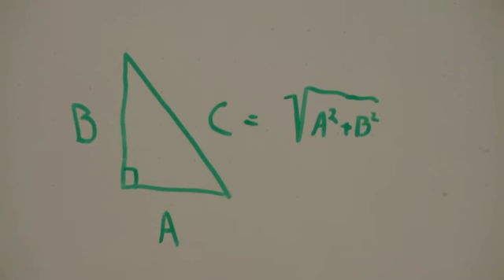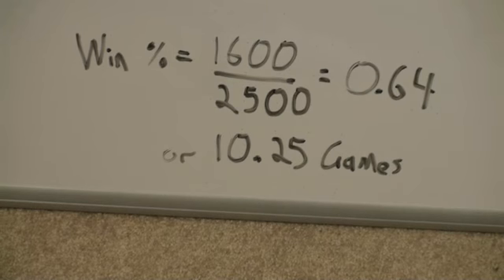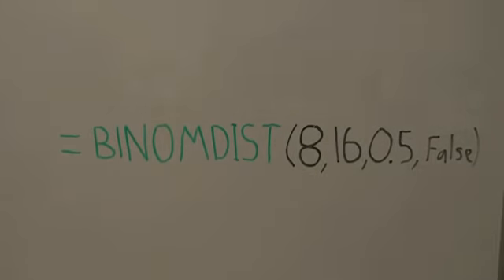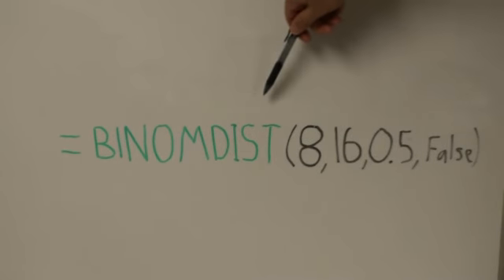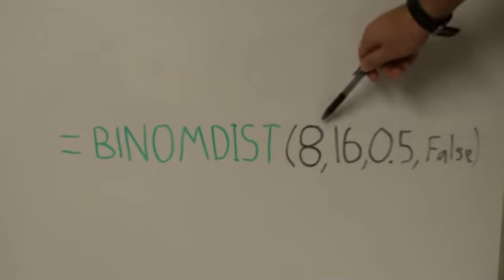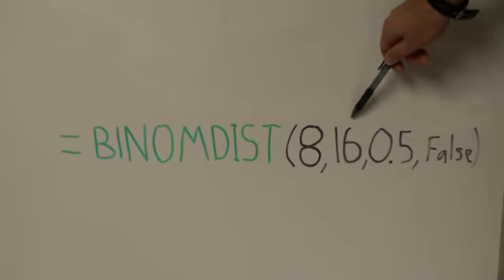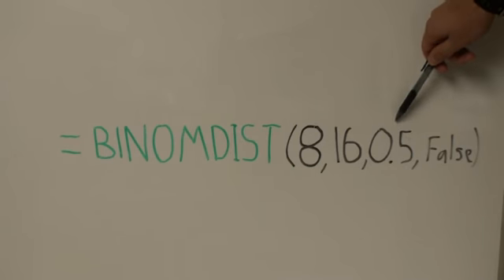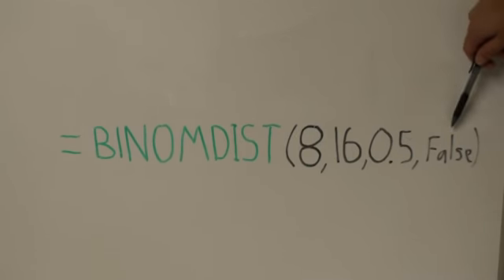Betting on 2010 NFL Season wins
Crash course on handicapping season wins. Explains The Pythagorean Theorem in NFL.